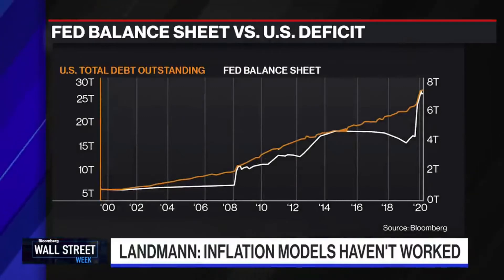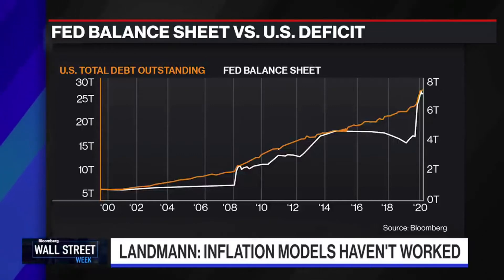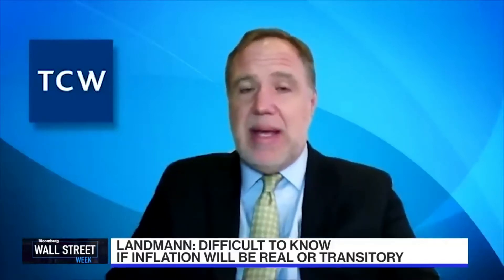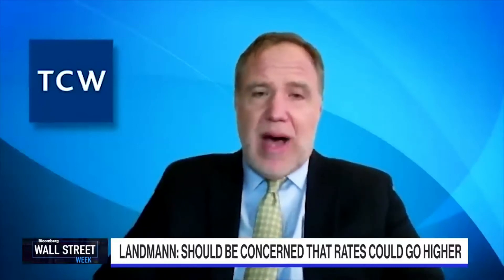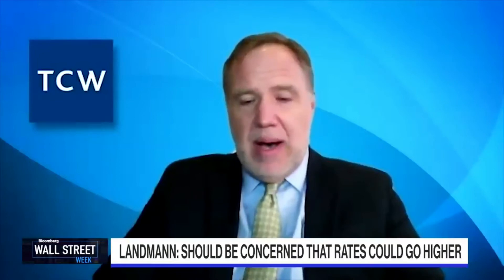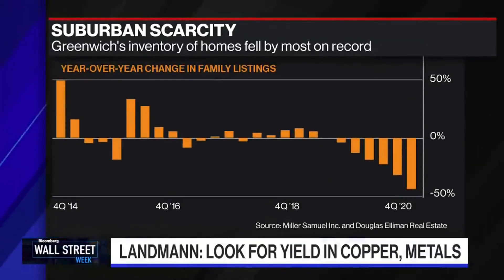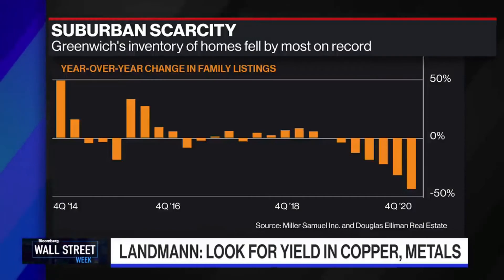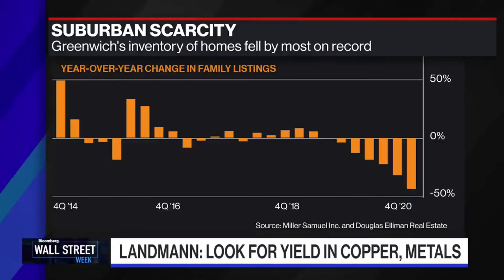What Is A Head Inflation Or Recession?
if you want leverage trade up to 100x and get 500 USD bonus  join BYBIT but only for experience trader